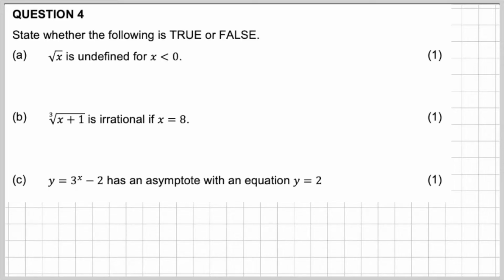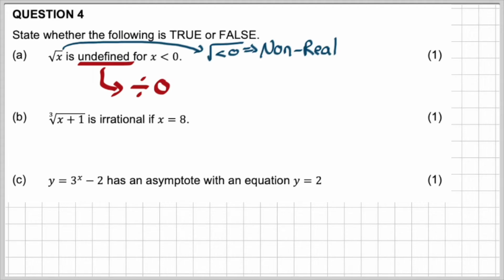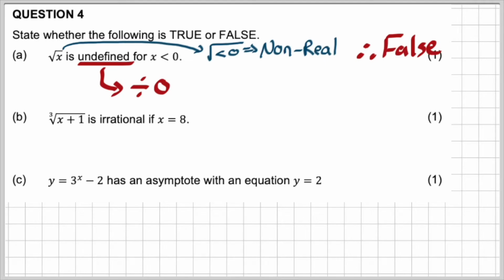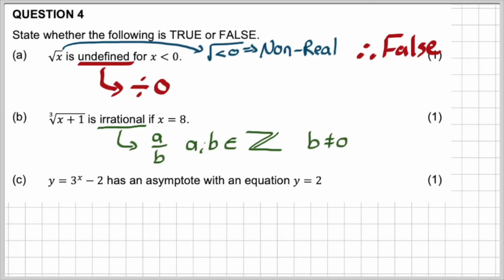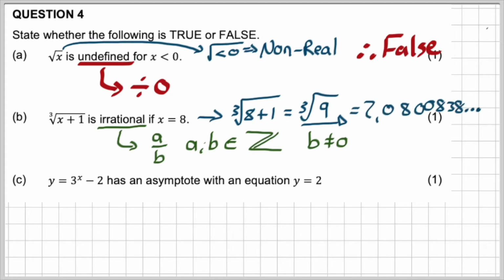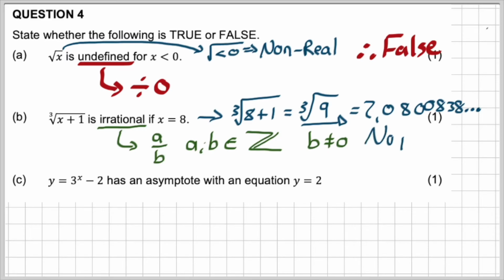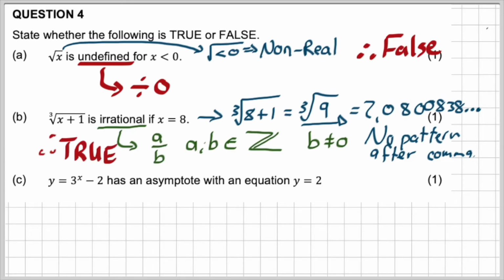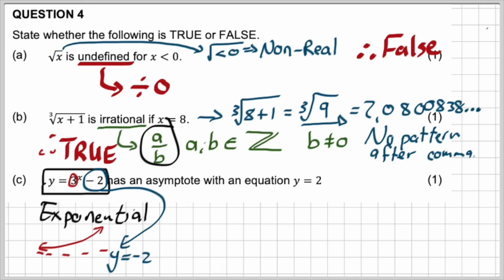6. Grade 10 Mathematics - Exam Paper 1 - Algebraic Theory